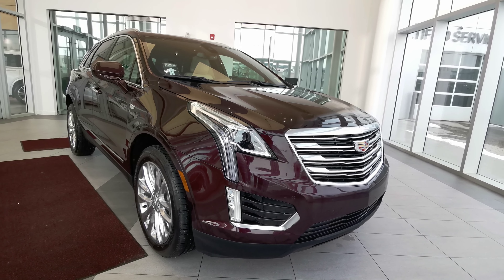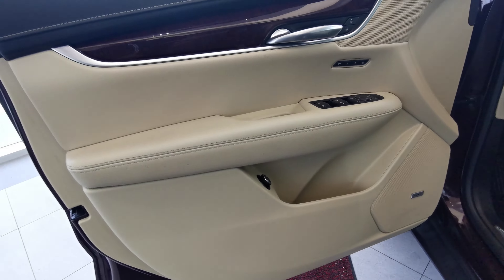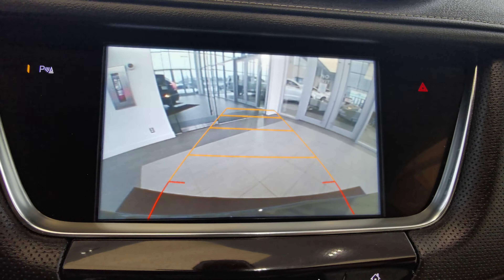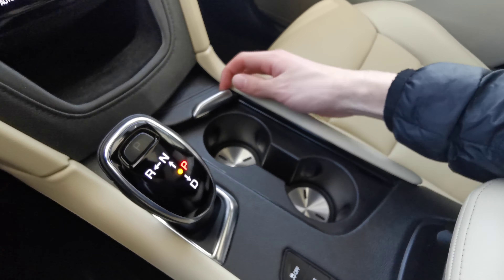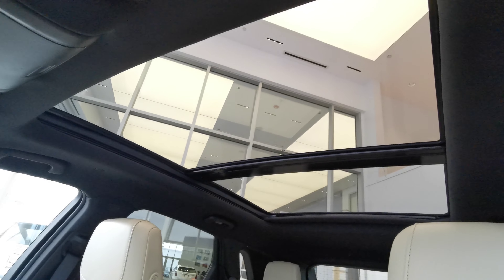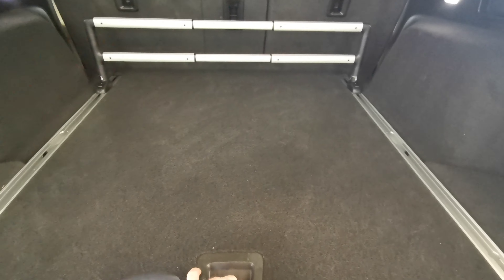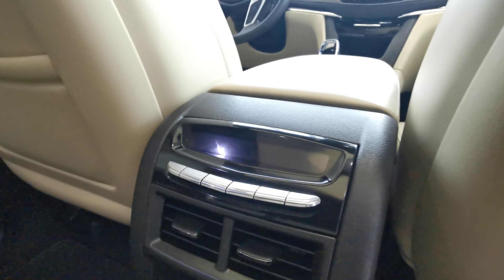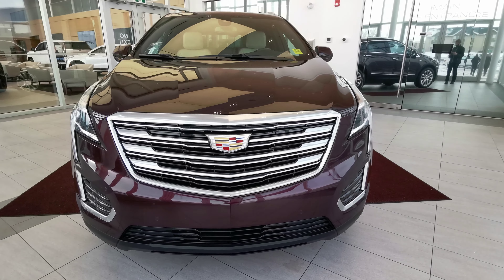Purple 2017 Cadillac XT5 Premium Luxury AWD Review Edmonton AB - Wolfe Cadillac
A fully capable SUV is what you’ll find in the 2017 Cadillac XT5 Premium Luxury trim level. The perfect blend of Cadillac performance, economy and luxury. The XT5 is powered by a 3.6L V6 engine that makes 310 horsepower and impressive torque at 271 lb-ft. The smooth shifting 9-speed automatic transmission and auto start stop will achieve top fuel economy. Premium Luxury package includes 20-inch wheels paired with an all-season tire to navigate all weather conditions on the all-wheel drive system. Standard equipment on Premium Luxury includes a power Ultra View sunroof that extends over the second row, rear spoiler, LED headlamps with IntelliBeam automatic dimming headlamps. The rear of XT5 offers you a power liftgate and a rear-view color back up camera. The Premium luxury has safety in mind with electronic parking brake, hill start assists, front and 7 air bags. Lane change alert with notification and forward collision alert are considered standard. The interior features of a Cadillac will exceed all expectations. The premium leather seating arrangement offers heated front row seats and 60/40 split control rear seats. The 8” touchscreen display will enhance the drivers daily commute offering navigation, OnStar capabilities, CarPlay, Android auto and much more. The 8-way power driver and passenger seat have lumbar support and heated/vented settings. The heated steering wheel, tri-zone automatic climate control, and adaptive remote start are also standard to keep you comfortable. Enjoy wireless phone charging, USB power outlets, and Sirius XM radio capabilities on your road trips. The Premium Luxury needs to be experienced. Stop in to demo drive one today and see why we are Edmonton’s premier Cadillac dealership.

17820 Stony Plain Rd,
Edmonton, Alberta
T5S 1A4